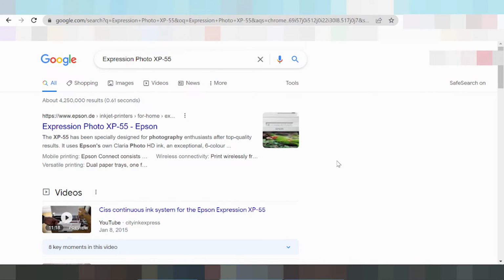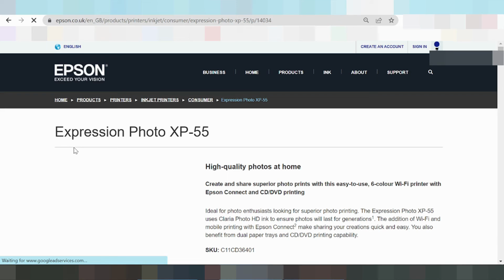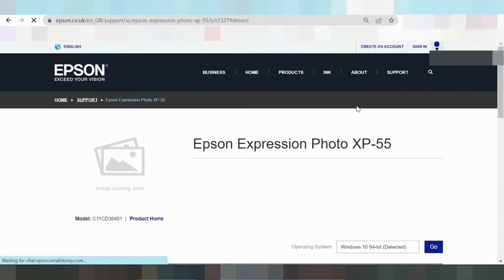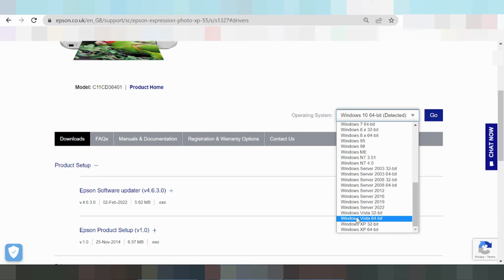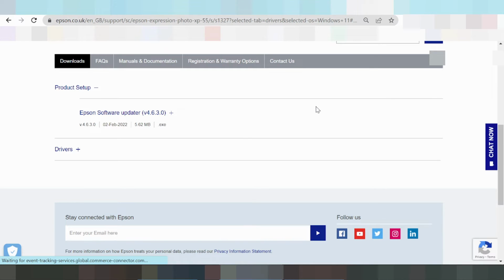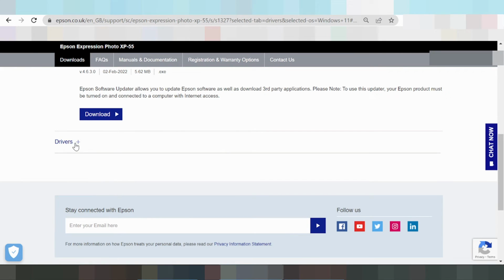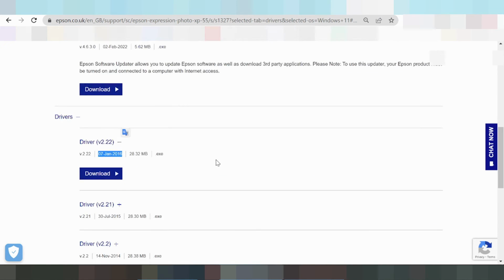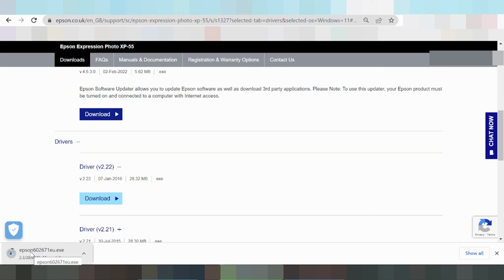Epson Expression Photo XP-55 Download Windows 11 Setup Instruction Wifi Install